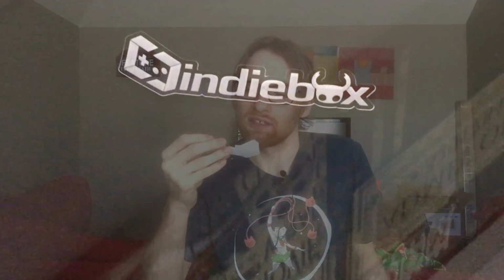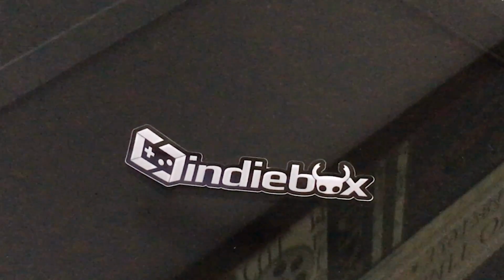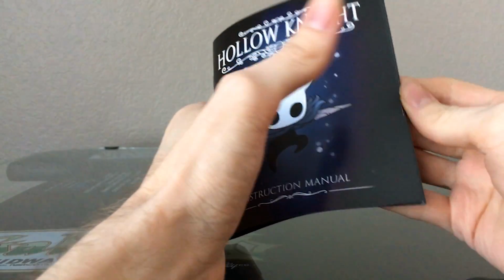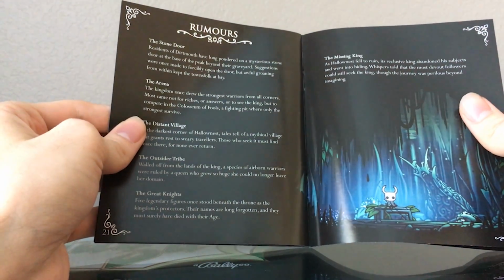Hollow Knight IndieBox Unboxing